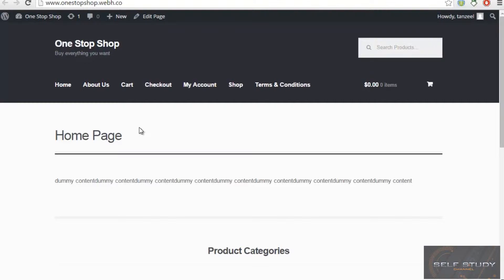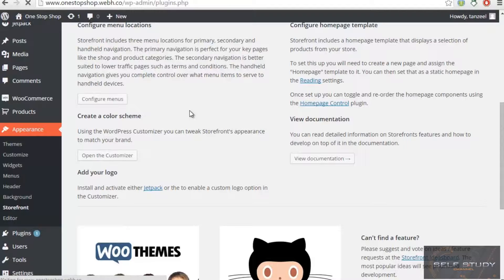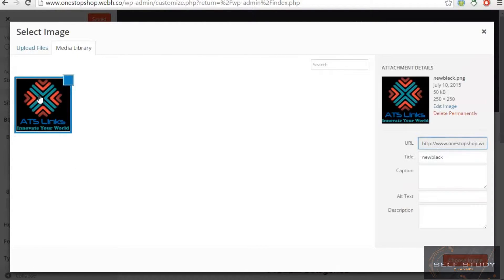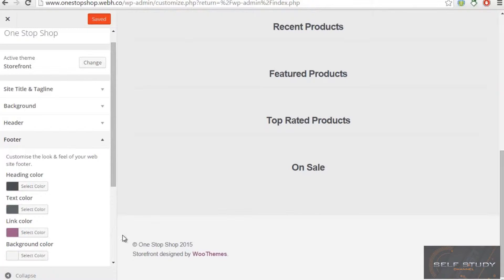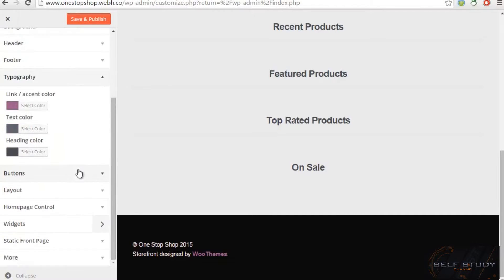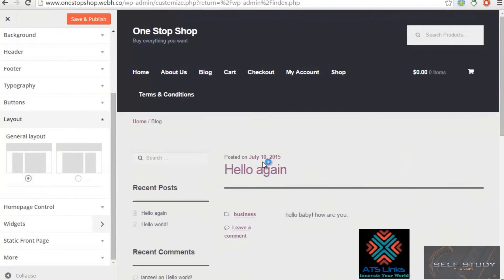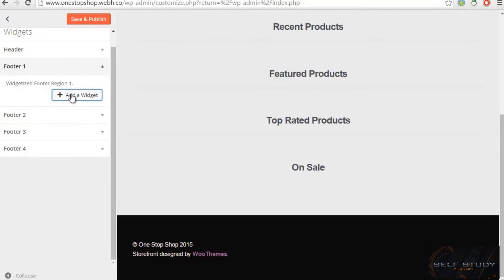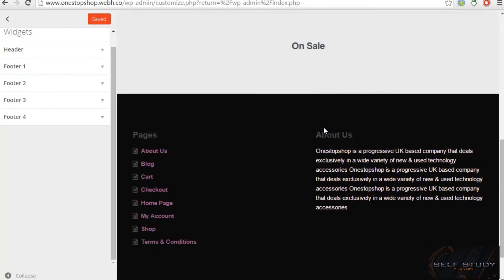Wordpress tutorial 21 customizing the site with theme customise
Building ecommerce website with wordpress
Tutorial 21 customizing the site with theme customise